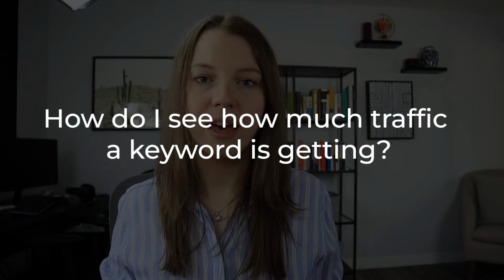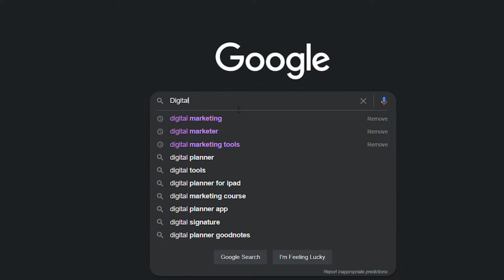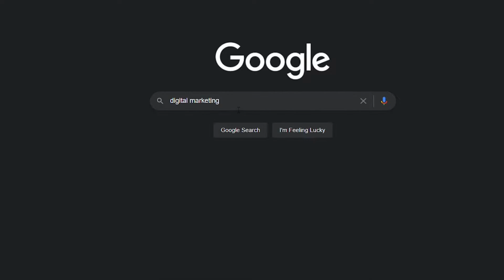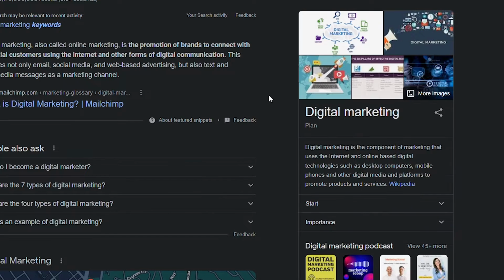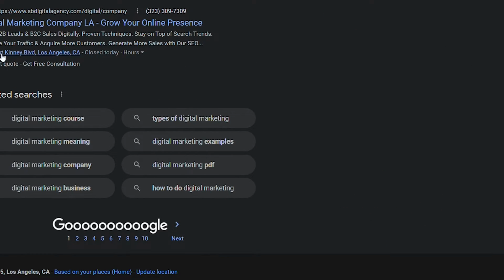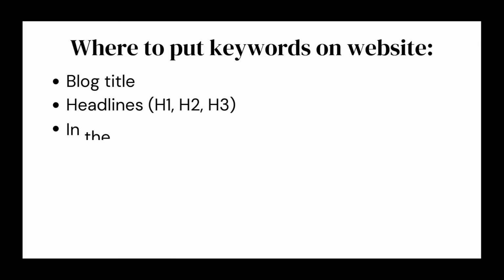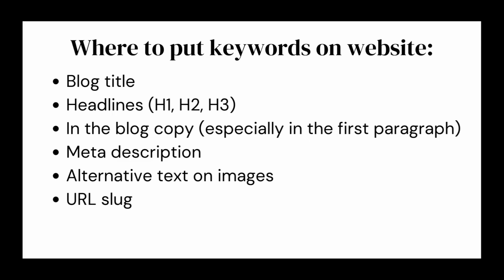SEO for Complete Beginners | Follow These 3 Simple Rules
Just starting your marketing strategy or trying to generate MORE traffic from your marketing strategy? SEO is an inexpensive and fairly simple solution.

Check out the video to hear about 3 simple SEO strategies that have worked for me & can work for you too!

Intro                   0:00
What is SEO     0:18
Keywords          2:23
Blog Posts        4:09
Backlink            6:47

🤔Want me to cover a specific marketing topic related to you and your business?

B-Roll Clips
Video by John Guccione from Pexels
Video by Kampus Production from Pexels
Video by Cristian Dina from Pexels